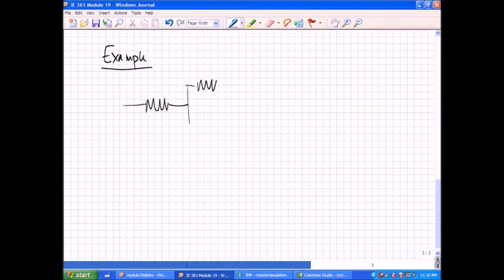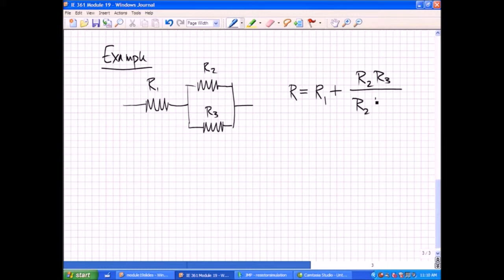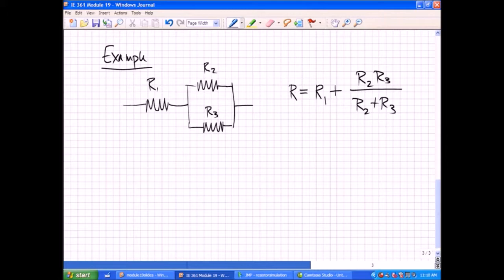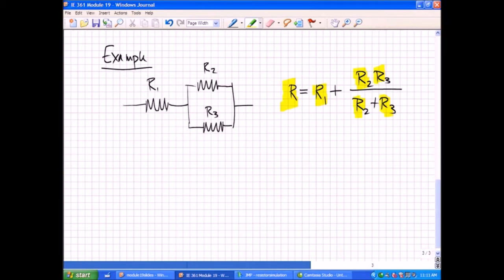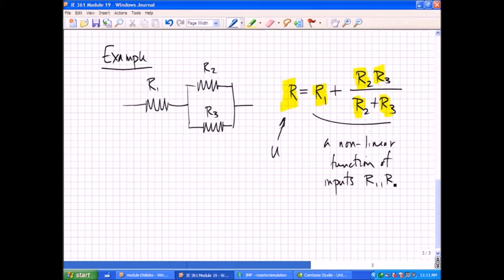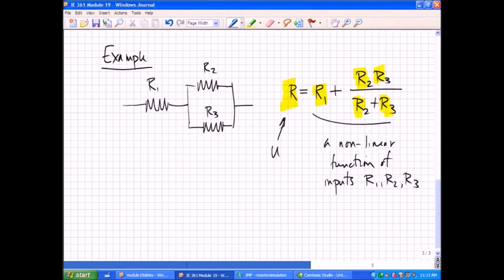IE361 Example 39 2